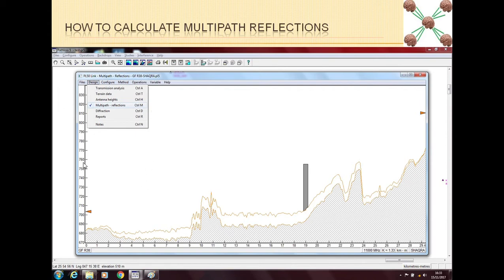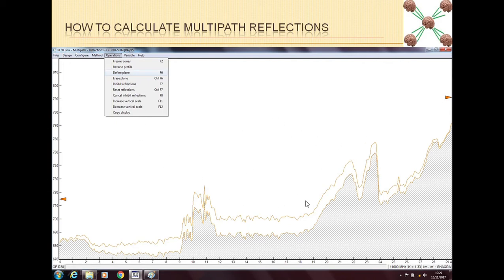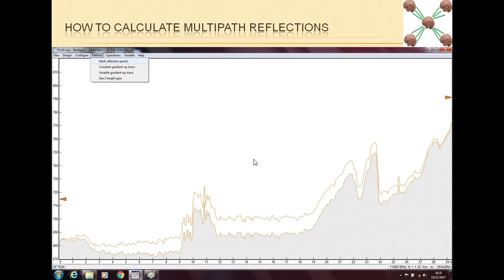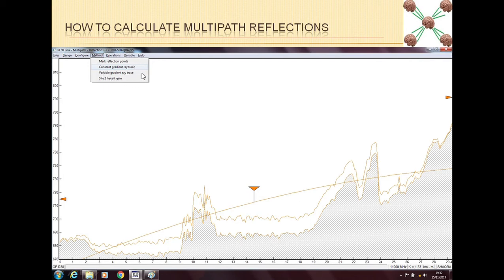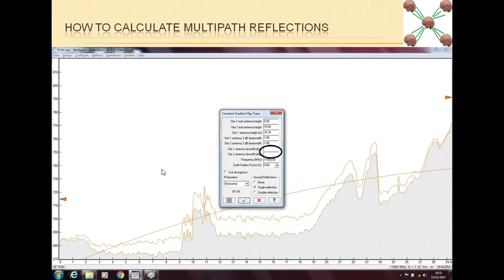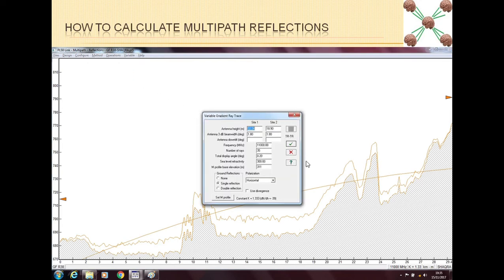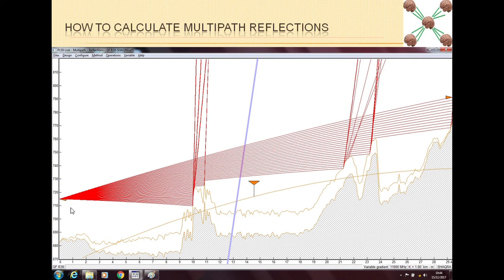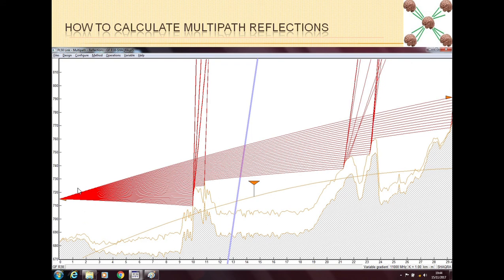Path Loss 5 - How to Calculate Multi-path Reflections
My Training Video on Path Loss 5 - How to Calculate Multi-path Reflections